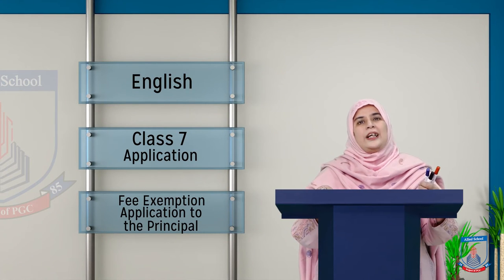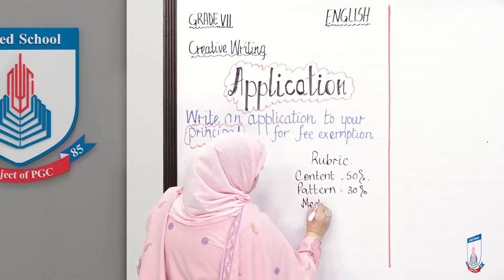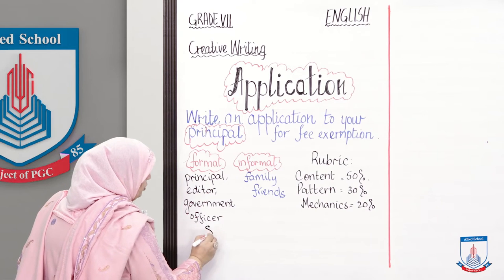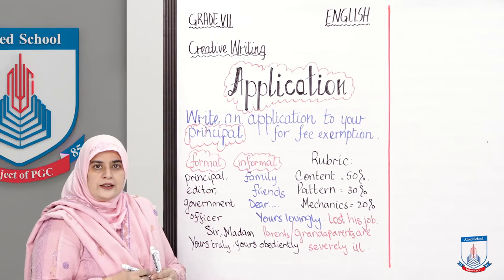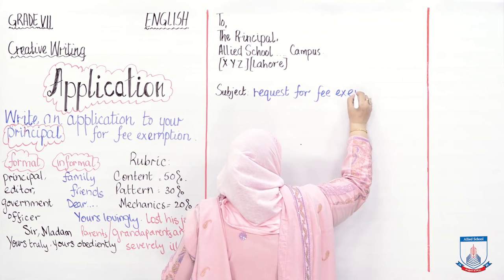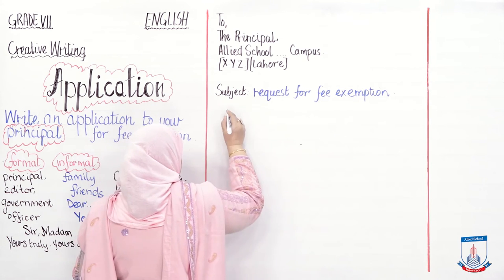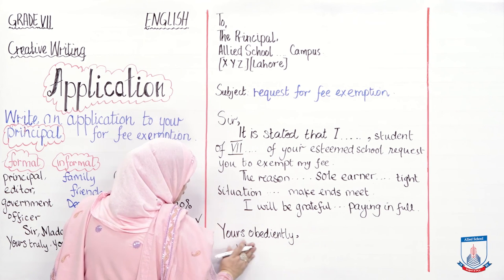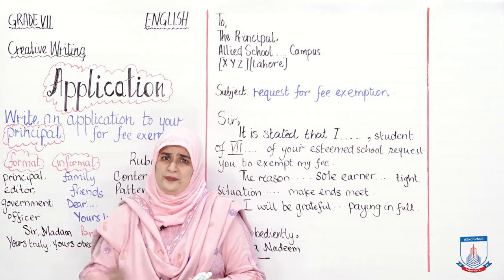Class 7 - English - Lecture 36 - Application of fee Exemption - Allied Schools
This lecture is the application of fee exemption from the principal of your school